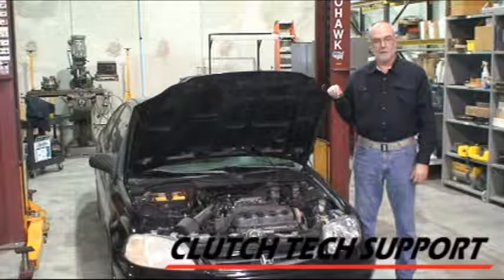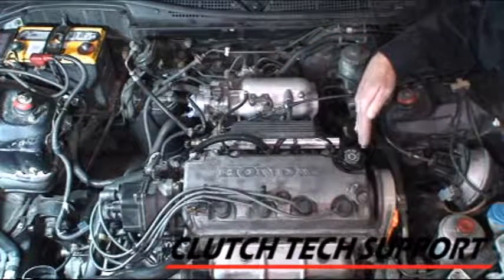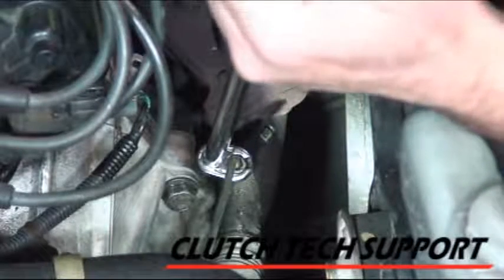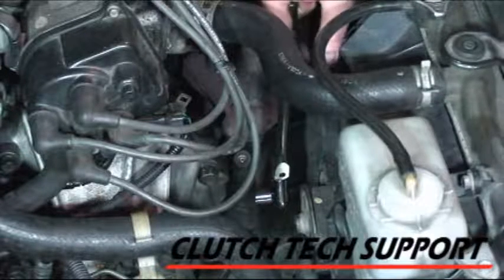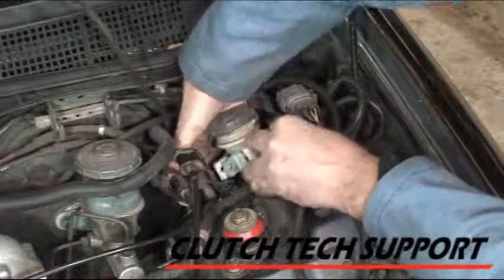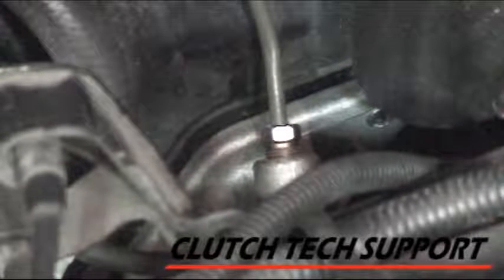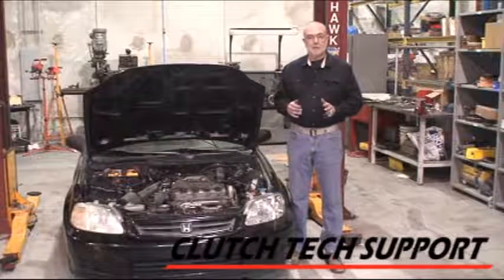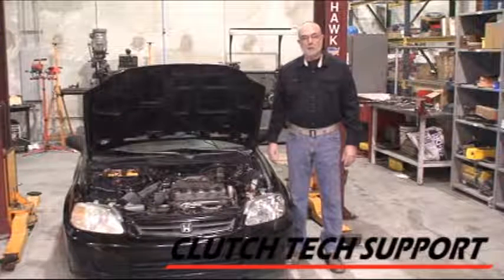2000 Honda Civic EX 1.6L Clutch Hydraulic Release System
The Clutch Hydraulic Release system on this car can be challenging to bleed. We demonstrate two techniques, open bleed screw bleeding and vacuum bleeding. For instruction bulletins and additional videos by our part number go